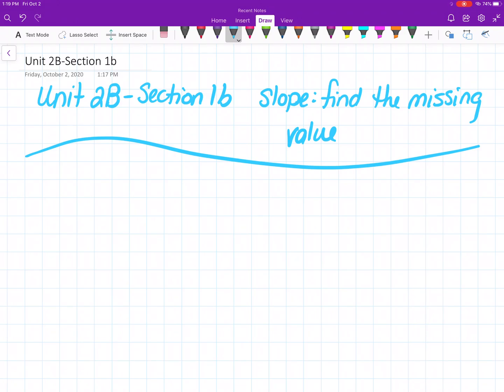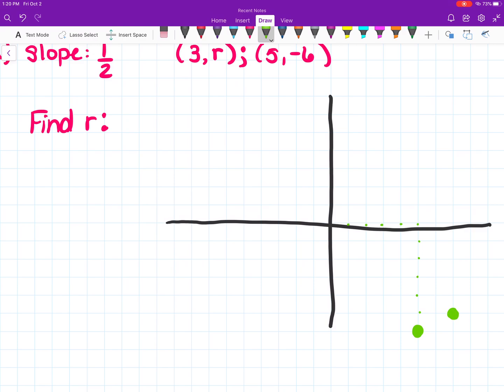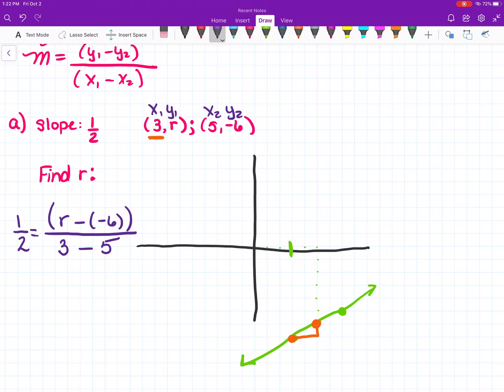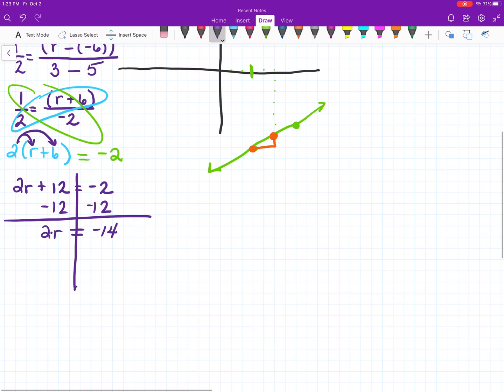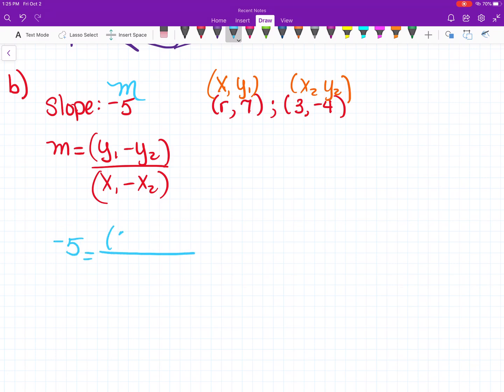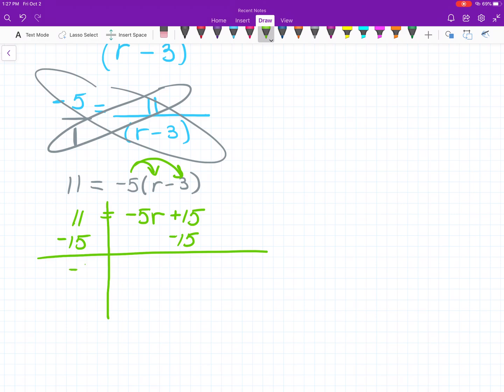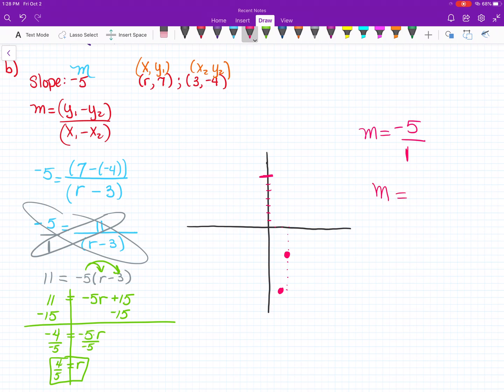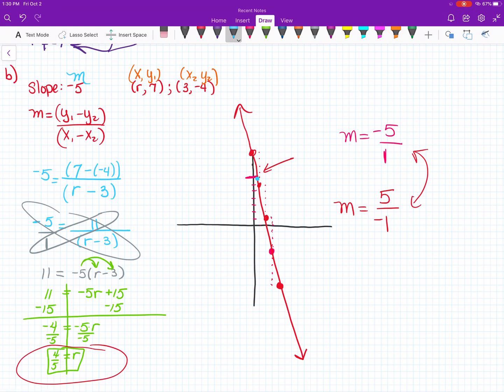unit2B 1b find missing value slope of line